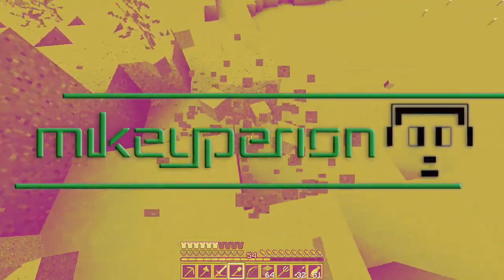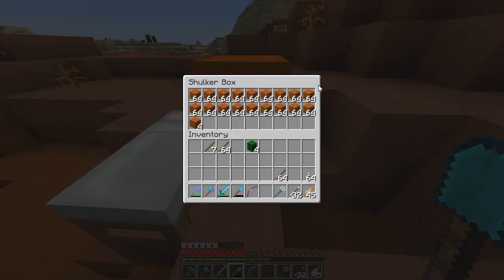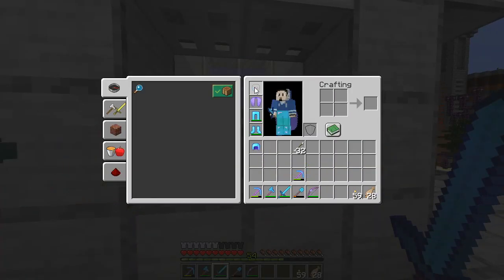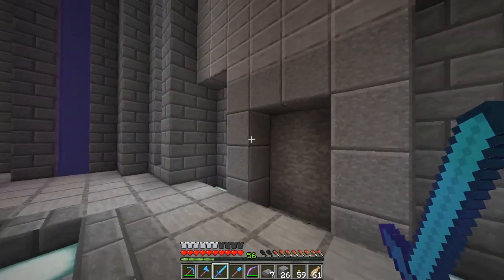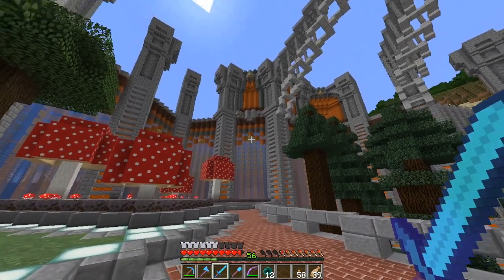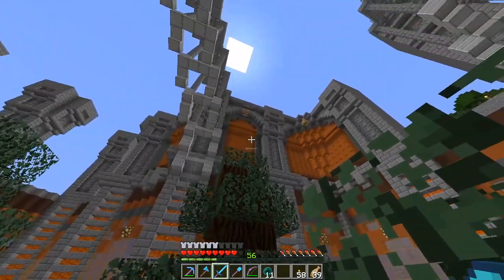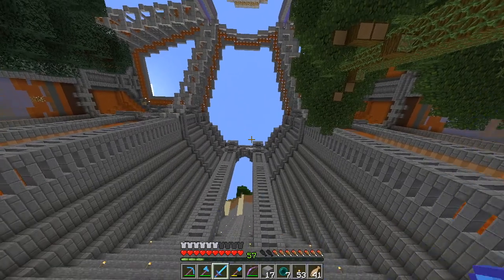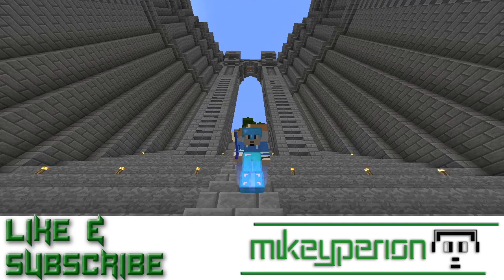iCraft 5: Ep#11 | WE NEED MORE RED SANDSTONE!!! | Minecraft 1.14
Working on the ceiling. Check out the community page to vote for the theme that we are going to have for this season.

▬ Info ▬
iCraft SMP is a private invite only white-listed vanilla Minecraft server for YouTubers started by Luukzilla September 2014. Our server is full of YouTubers with dedication and passion for Minecraft Survival with various talents and personalities.  With 4 seasons under our belt we've got a lot of great talent for you to watch!  Be sure to check out everyone on iCraft!

––– ♪♫ Artists' Links ♫♪ –––

Naron - Imagination [NCN Release]